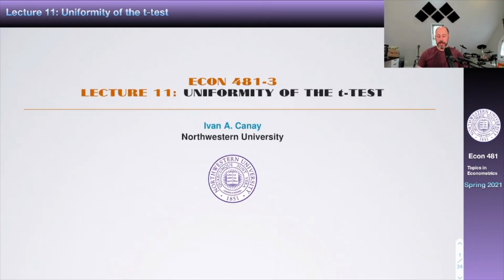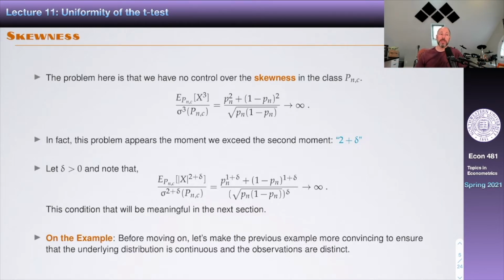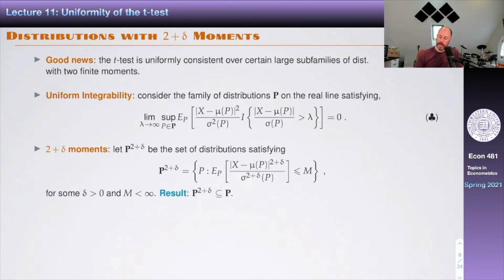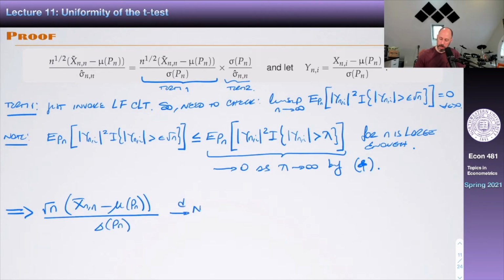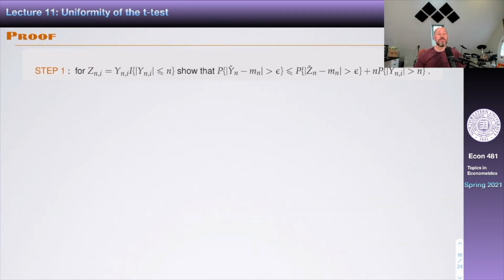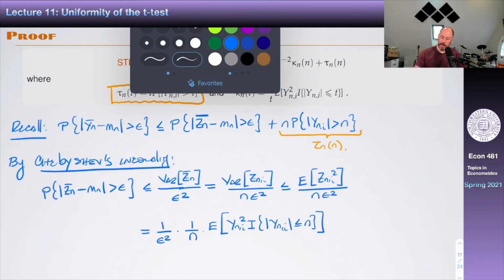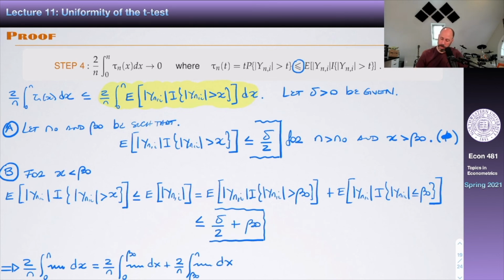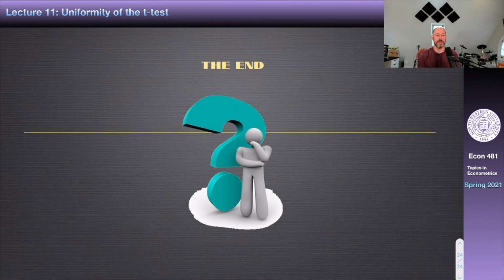Econ 481 - Lecture 11: Uniformity of the t-test